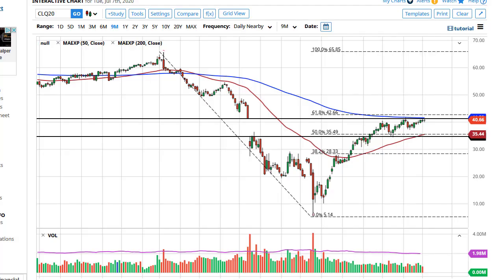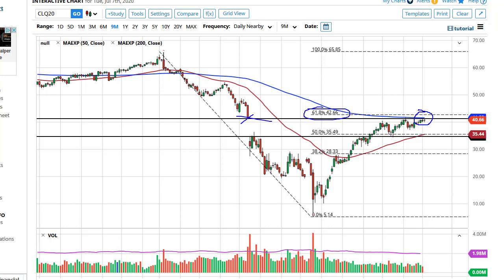WTI Crude Oil Forecast July 8, 2020